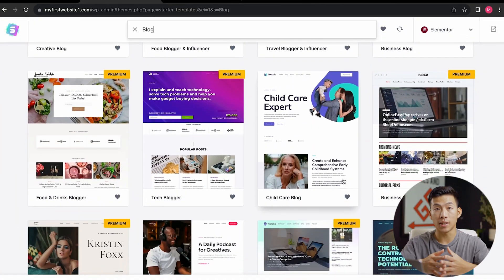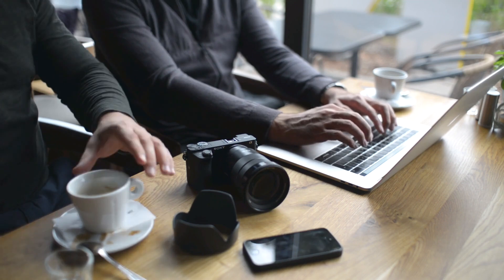Top 5 WordPress Plugins For Service-Based Businesses 2025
In this video, I go over the top WordPress plugins for service-based businesses. These are essential tools that will enhance your website's design, SEO, and customer support. If you're a business owner looking to improve your website's performance and user experience, this video is for you!

Our favorite website builders & tools:
🖥️ Hostinger (Host and build 100 different websites for under $3 per month):

Watch the whole video as I'll be going over all the different plugins as well as the key features and benefits of each plugin to give you a clear understanding of how they can be used on your WordPress site. This is a straightforward guide for beginners wanting to make the most of their service-based business website in 2024.

10 Best Website Plugins You Can Use For Your Website in 2025

– Joey

Timeline:
0:00 - Intro
0:22 - Plugin #1
1:04 - Plugin #2
1:36 - Plugin #3
2:09 - Plugin #4
3:06 - Plugin #5
3:47 - Conclusion